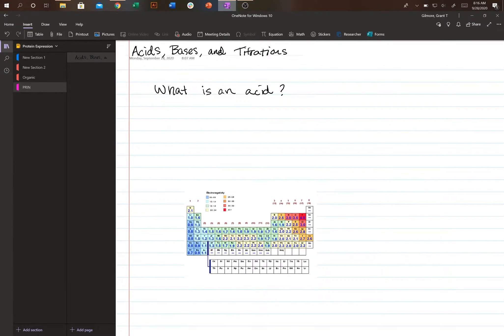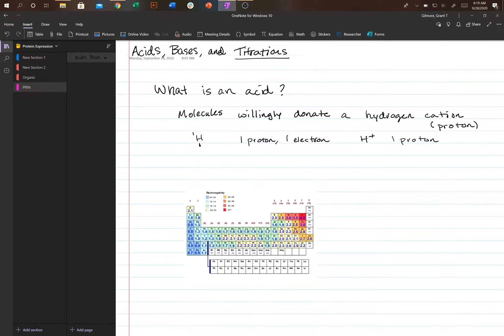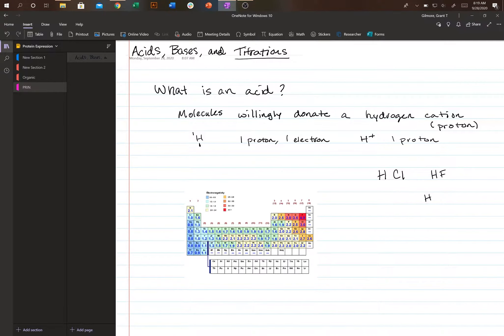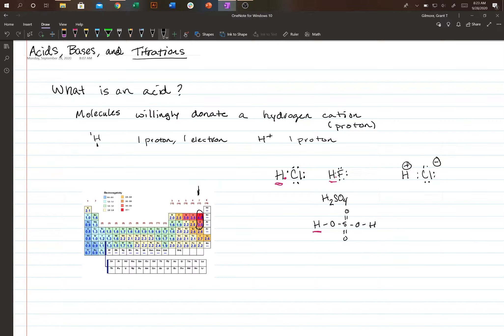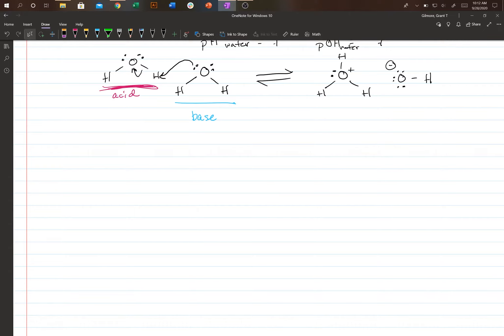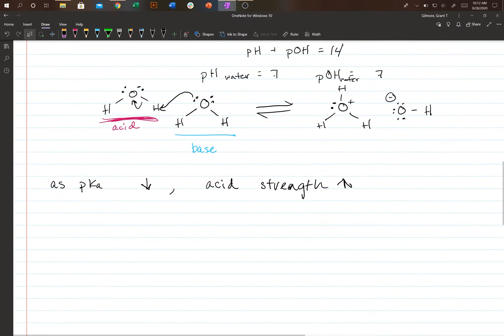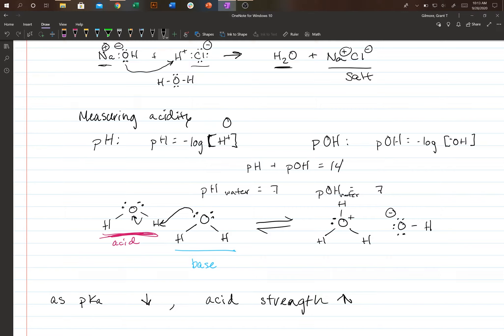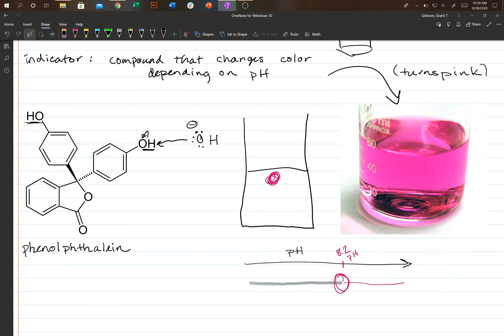Acids and Bases